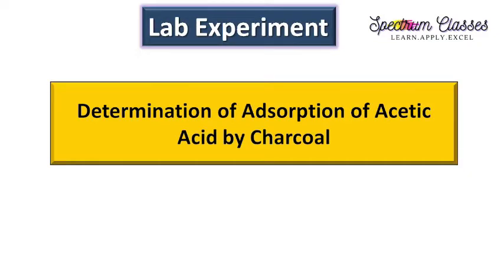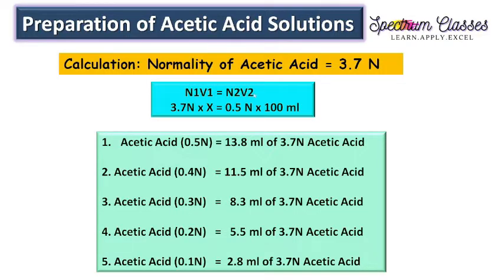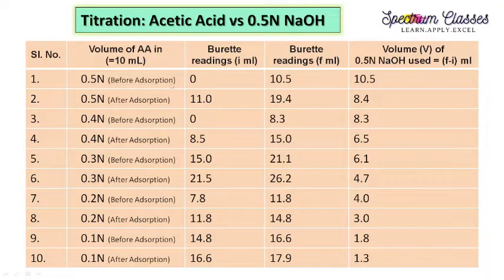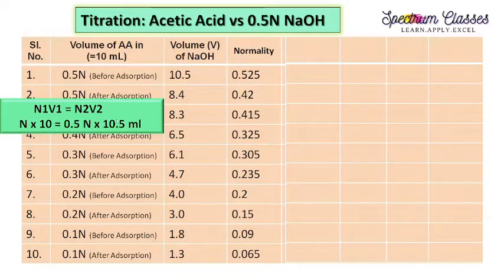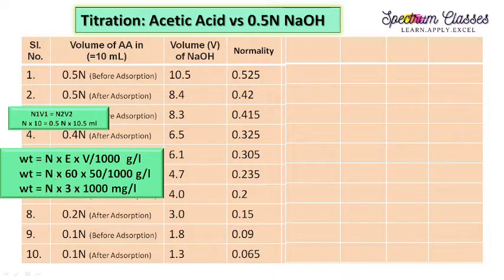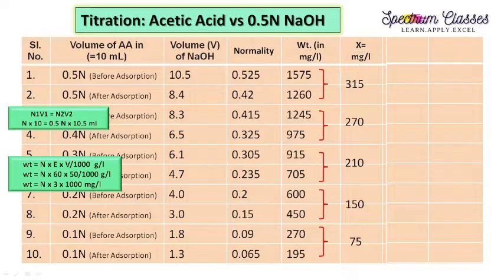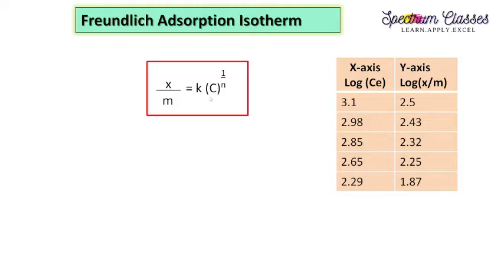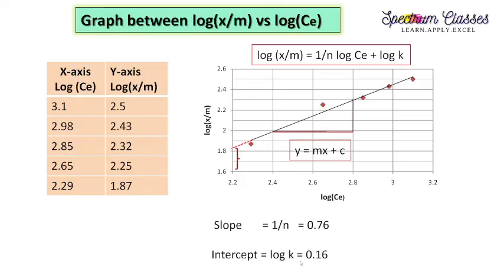Adsorption of Acetic Acid by Activated charcoal| Freundlich Adsorption Isotherm | Calculation Part-2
In this video I have explained how to do the calculations for the lab Experiment of Adsorption of Acetic Acid by Activated Charcoal. The concentrations used in this experiment are (0.5, 0.4, 0.3, 0.2 and 0.1N) Acetic Acid and 0.5N NaOH.
Activated Charcoal (m = 1g).
The experimental part is given in the part one video.
All kind of precautions that has to be taken doing this experiment are also discussed.